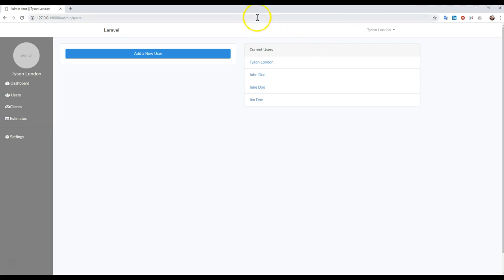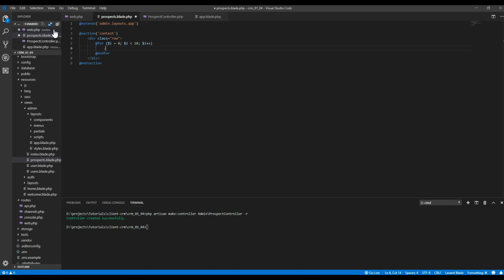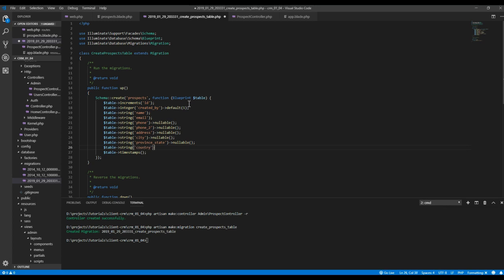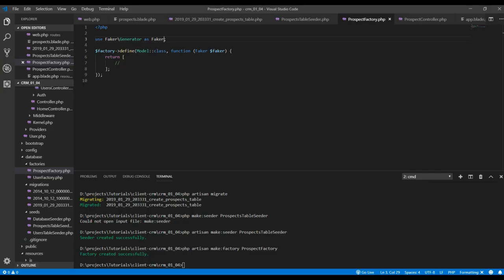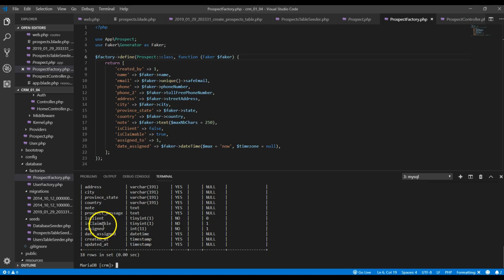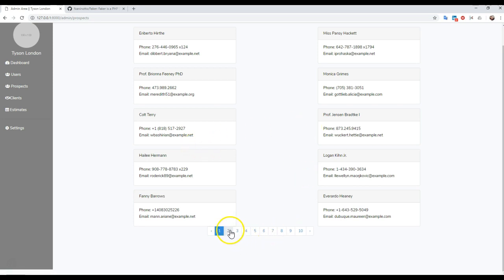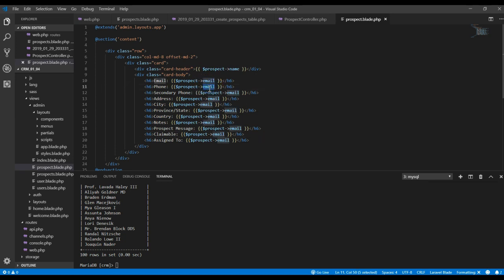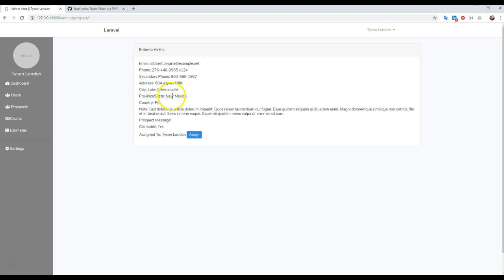Build a CRM using Laravel 5.7 - Part 5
In this part we get to build out our prospects section. We create a table migration for prospects, a seeder and factory using Faker, a built in PHP class for storing formatted placeholder data. We also look at creating a controller for our prosepcts that prepopulates our standard CRUD methods, making it quicker to build out our application. We create a view to display all of our prospects in a paginated style using eloquent. We link out each displayed prospect to their own specific view, showing details about them. In the next tutorial we're going to look at assigning prospects to users and giving the ability to add information about our users contact with them. We'll also look at uploading files.